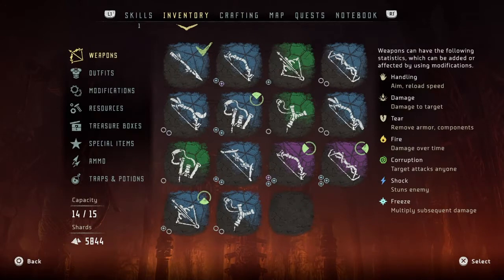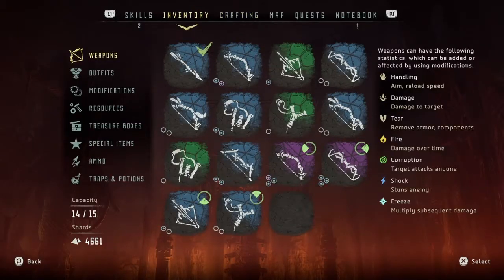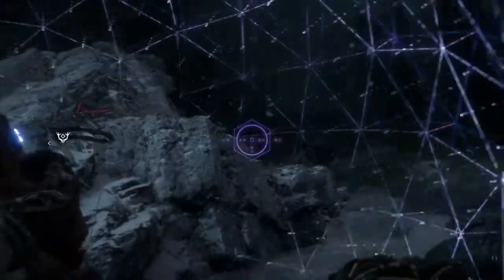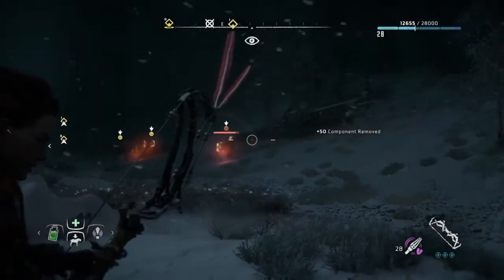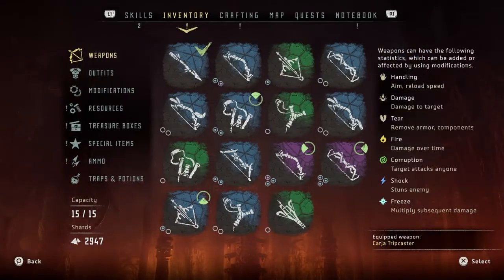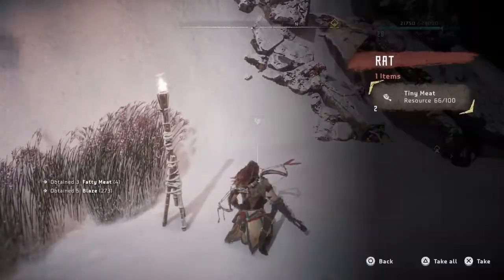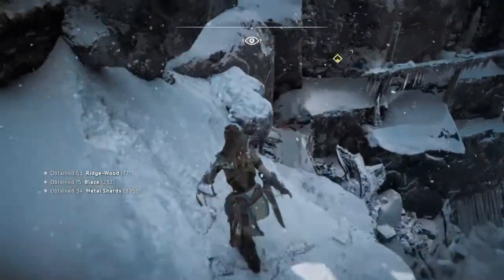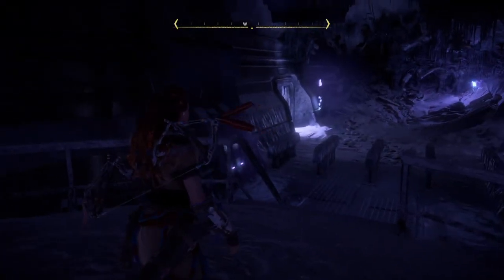Horizon Zero Dawn Full Walk through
Horizon Zero Dawn Full Walk through Channel, Episode 21 Makers End